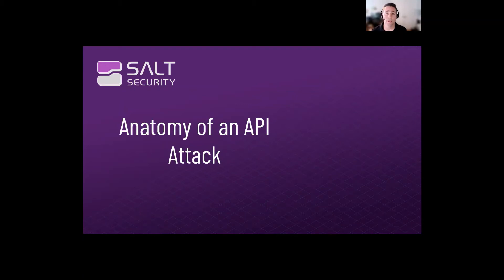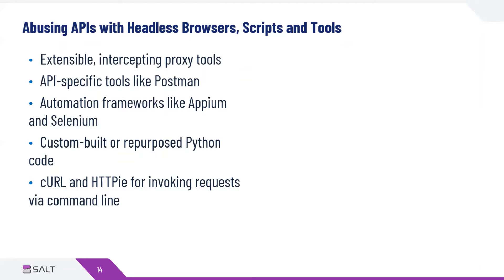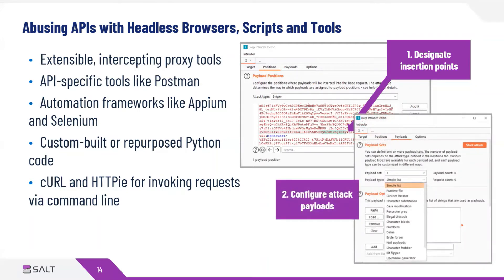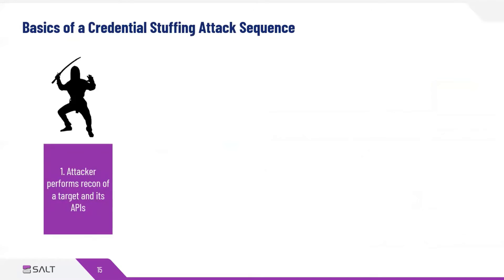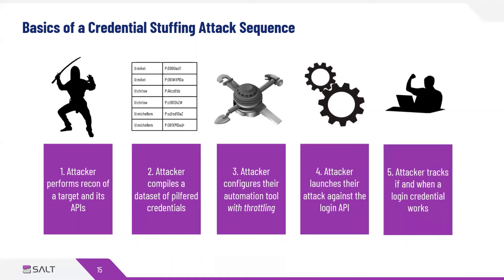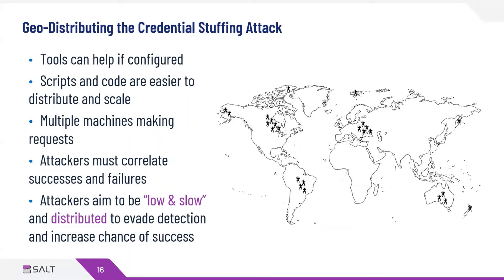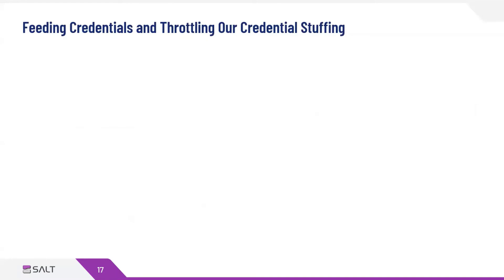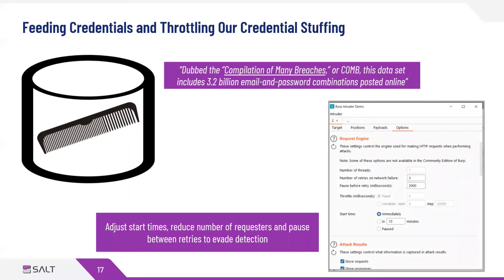“Anatomy of an API Attack: Credential stuffing and Account Takeover”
In this episode, we cover the attacker technique of credential stuffing used to achieve account takeover (ATO). Credential stuffing is a technique where attackers repurpose data or leaked credentials from prior breaches in an attempt to find working logins. Attackers automate these attacks and target login APIs to obtain working credentials. Once they’ve found working credentials, attackers use this information to authenticate and access functionality or data for which they’re unauthorized.